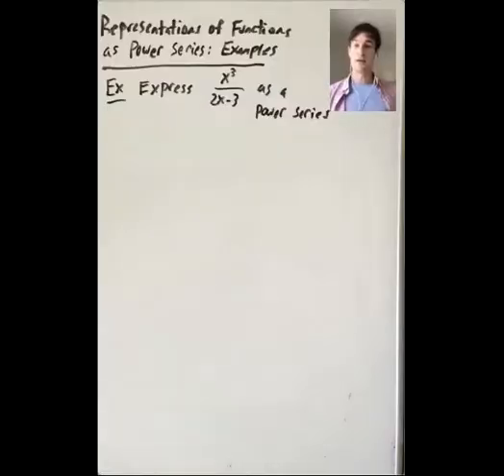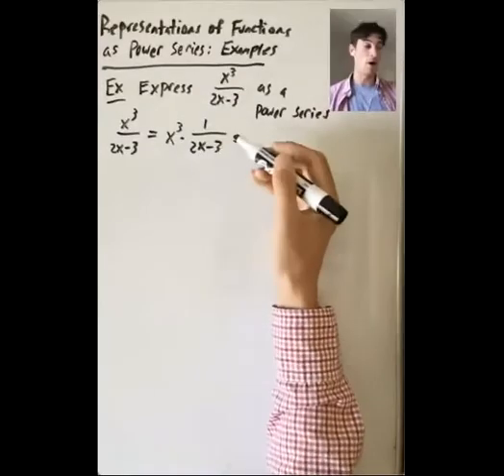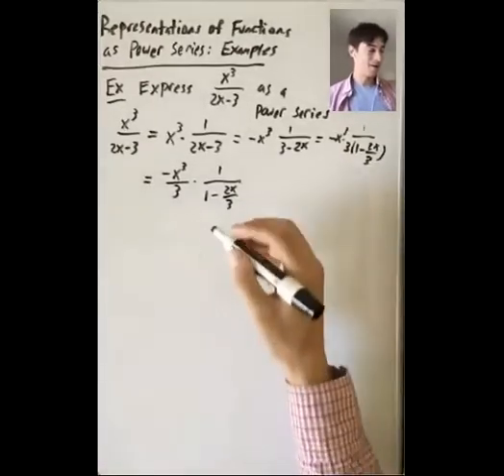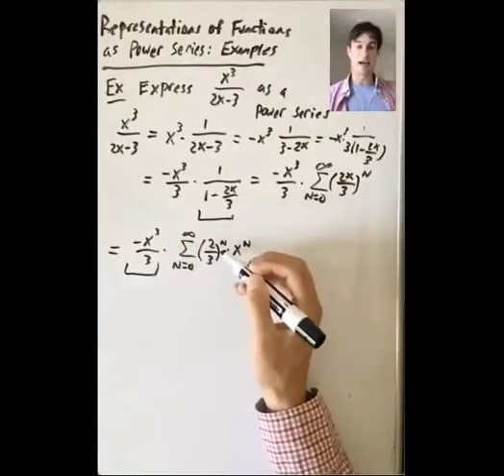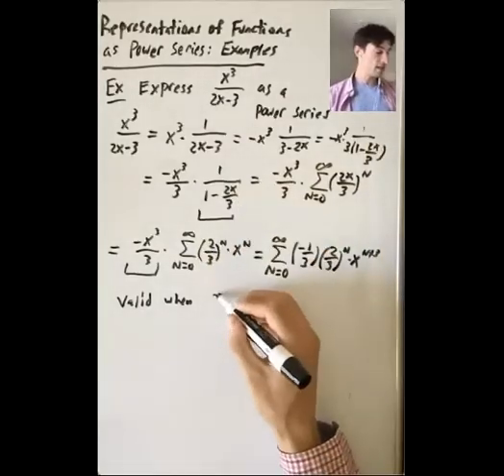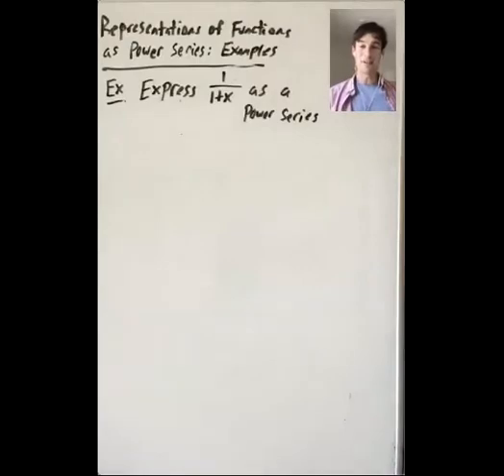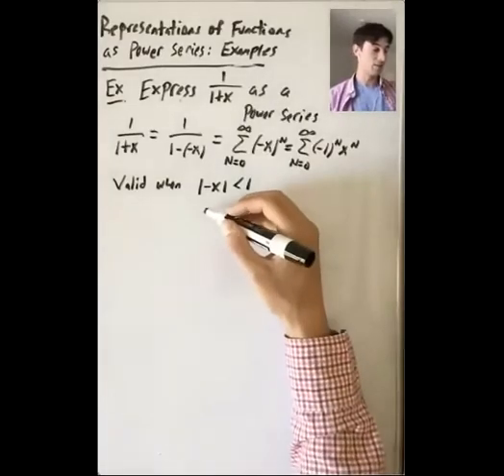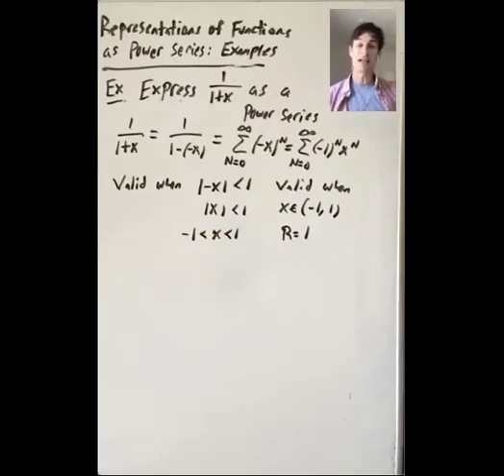Representations of Functions as Power Series Examples (Calculus 2: Lecture 24 Video 2)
This is the second video of the twenty fourth lecture of the course.  The primary reference for this video is Section 11.9 of Stewart's textbook.